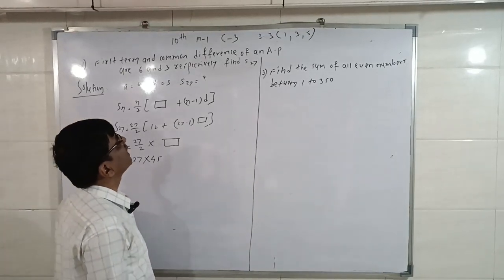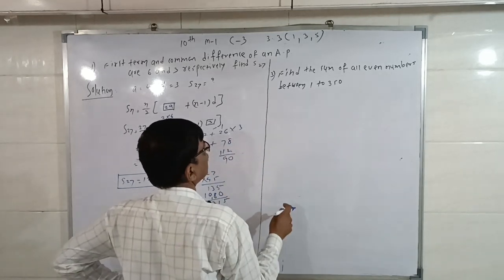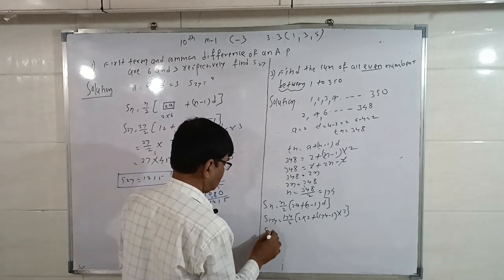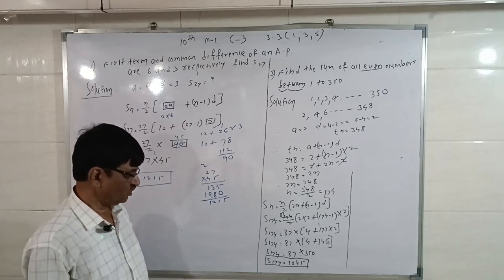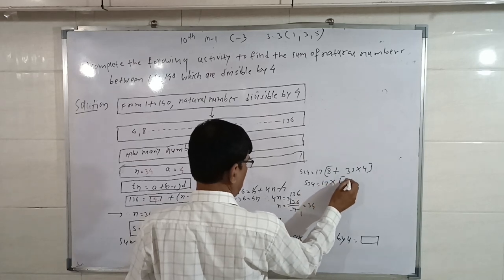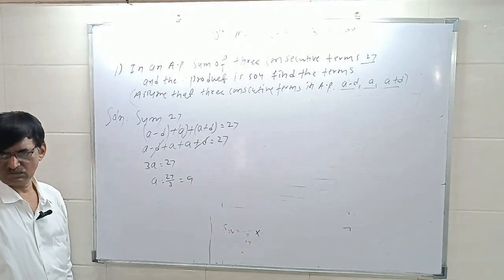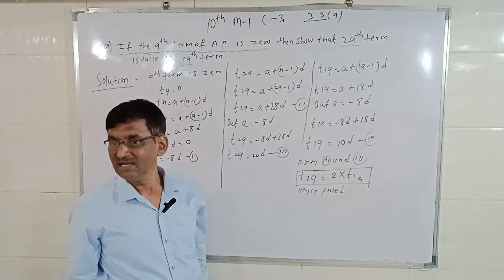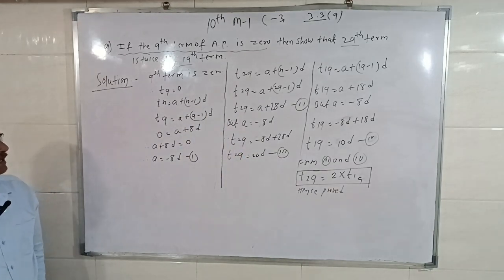MATHS - 1 ARIHMATIC PROGRESSION PS- 3.3 BY ZENDE SIR